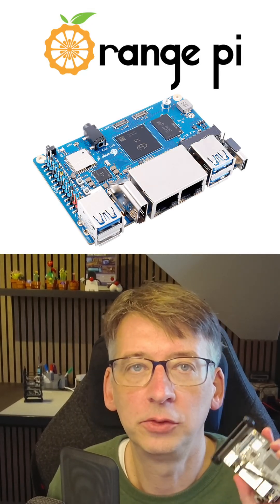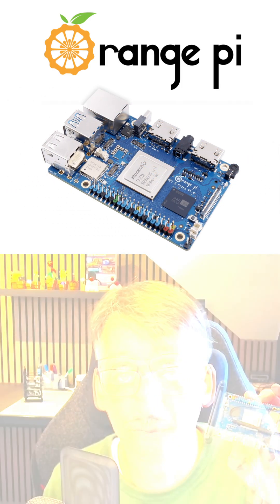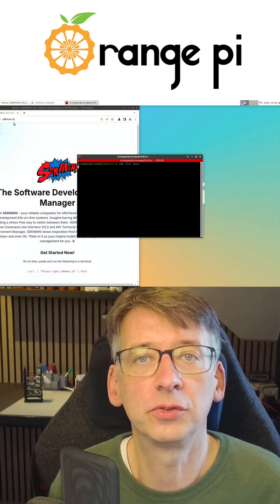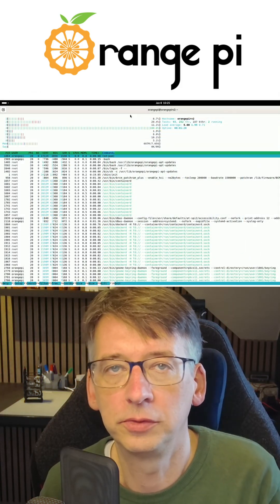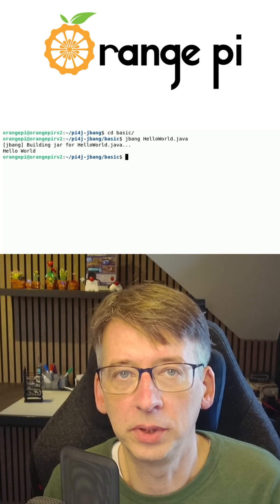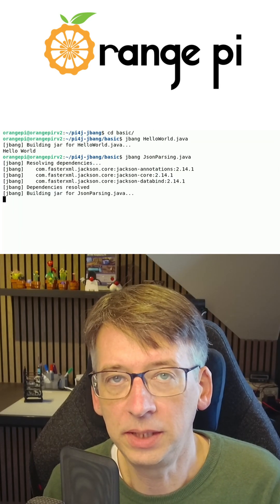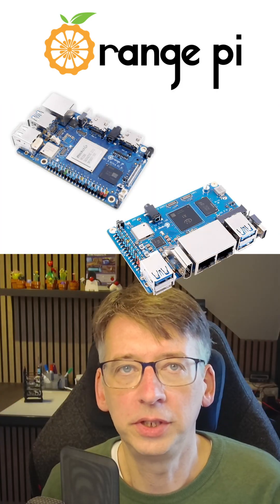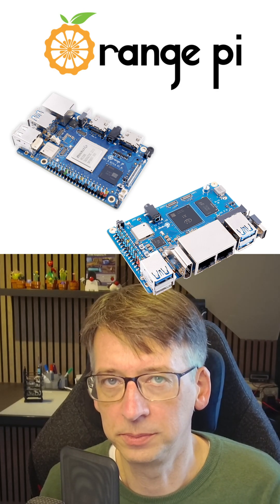My first time running Java on RISC-V! Orange Pi RV2 vs Orange Pi 5 Ultra Comparison